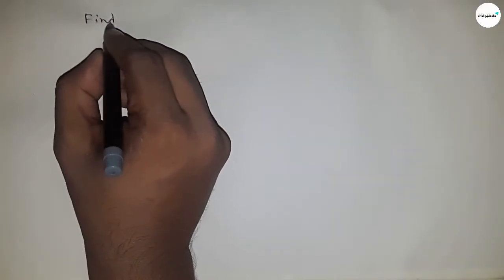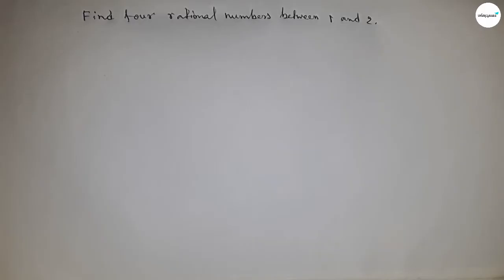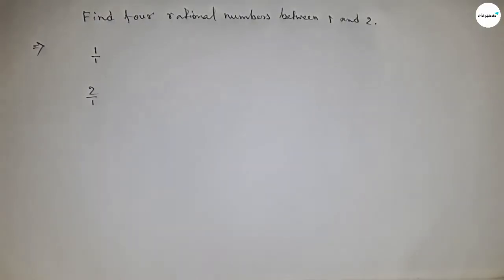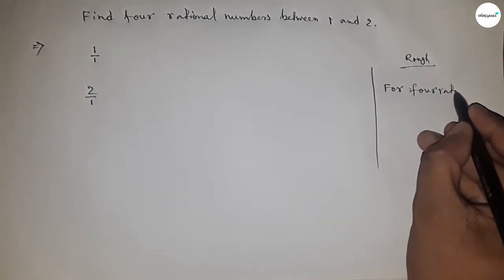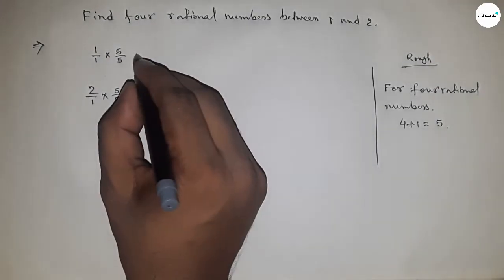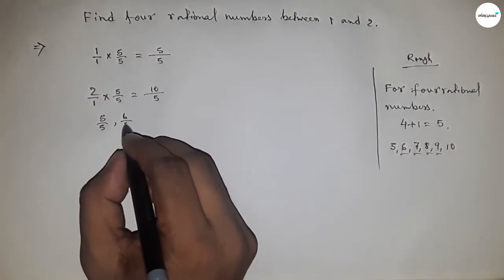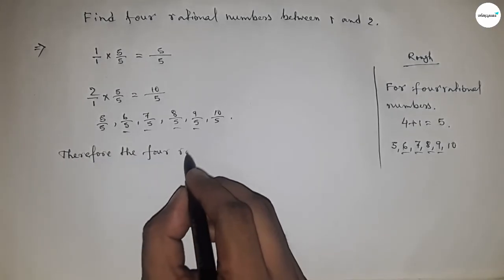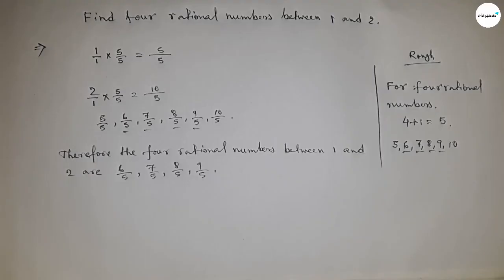How to find four rational numbers between 1 and 2.shsirclasses.